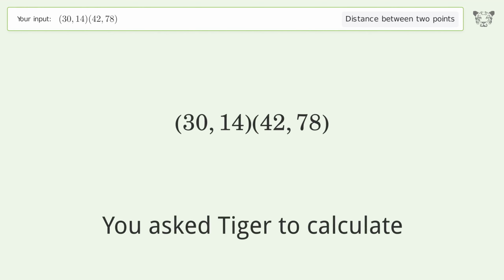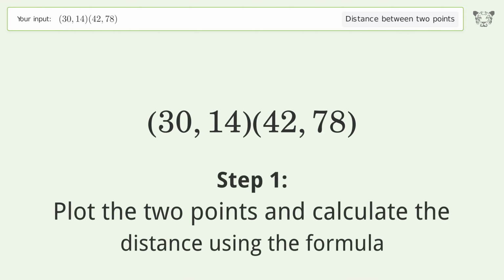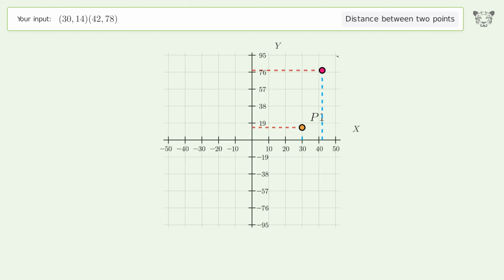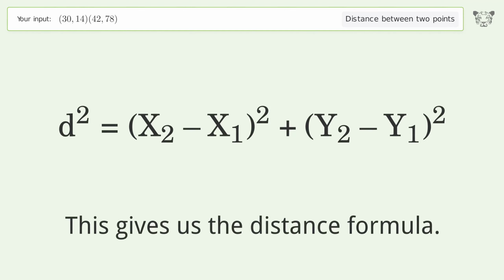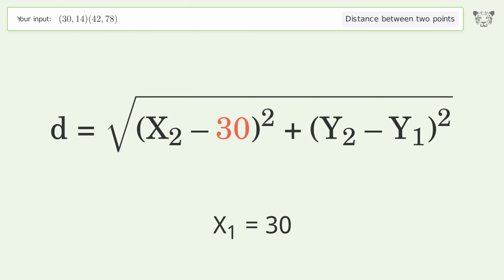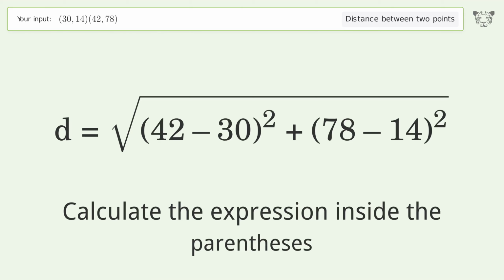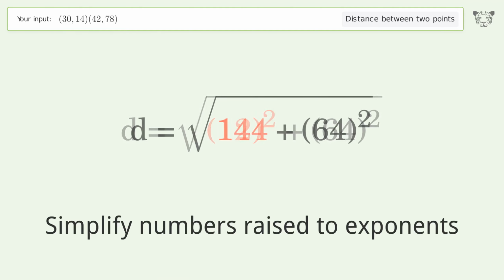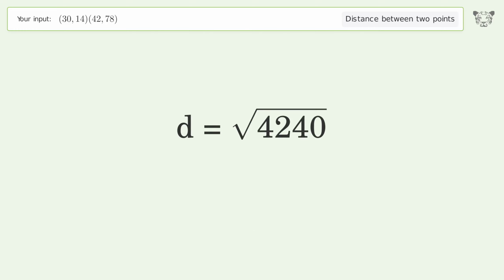Find the distance between two points p1 (30,14) and p2 (42,78): Step-by-Step Video Solution